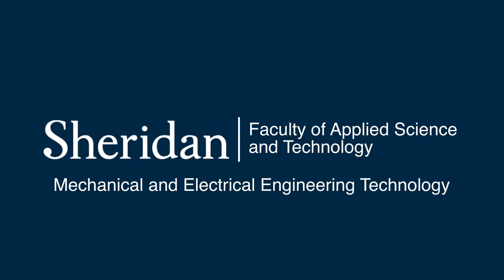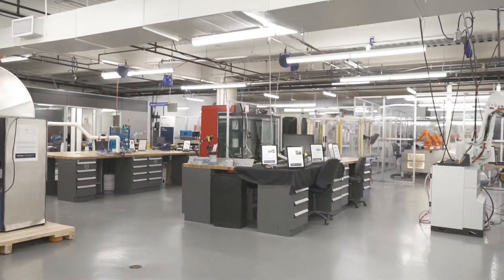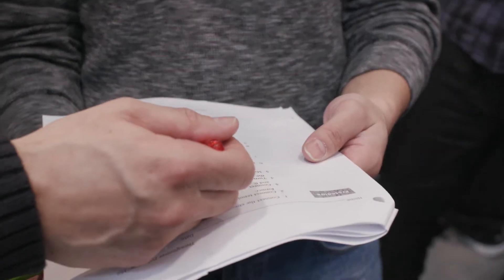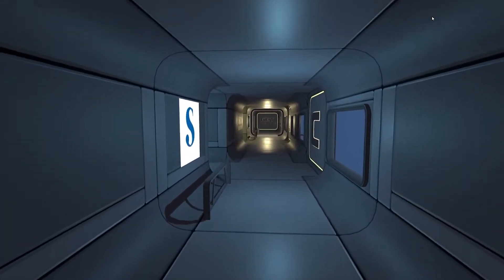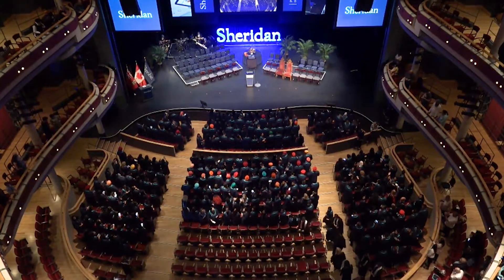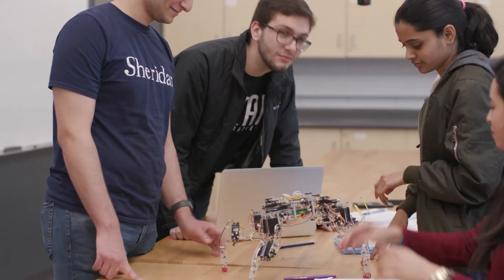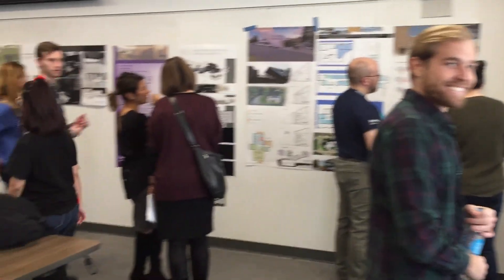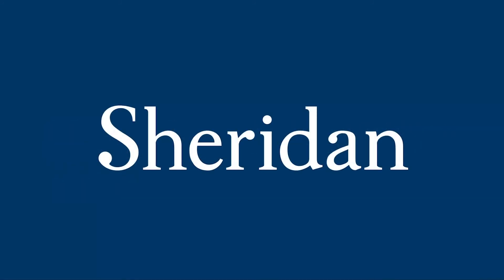Sheridan - The School of Mechanical and Electrical Engineering Technology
Sheridan’s School of Mechanical and Electrical Engineering Technology, the place to gain practical, industry-ready knowledge and skills.

There’s nothing else like it!